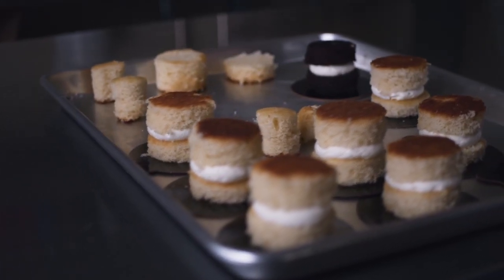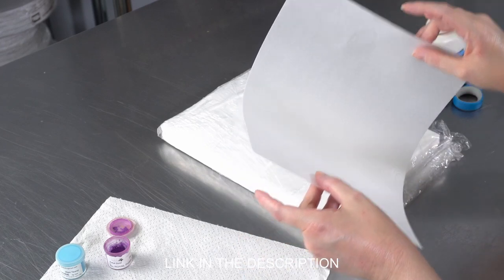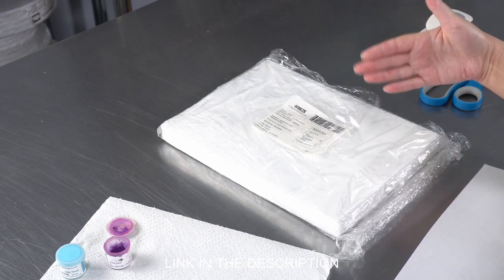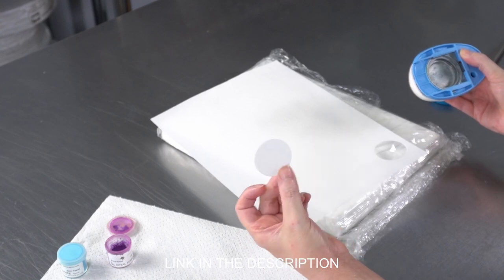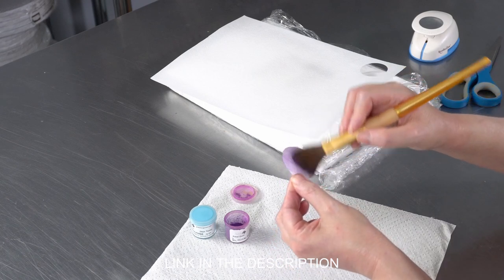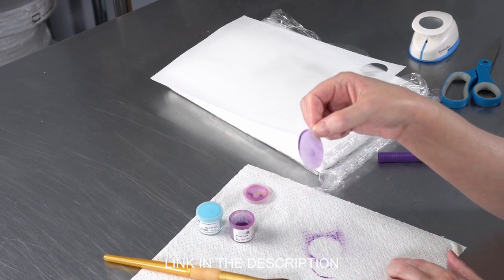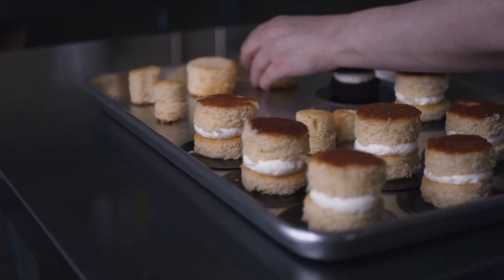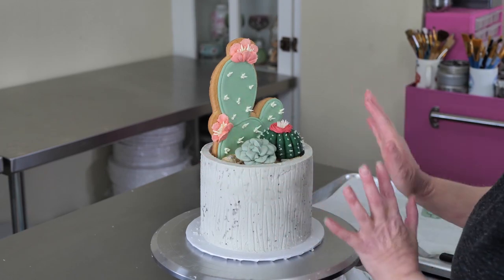How to use edible waffle paper for cake decorating [ Cake Decorating For Beginners ]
edible waffle paper